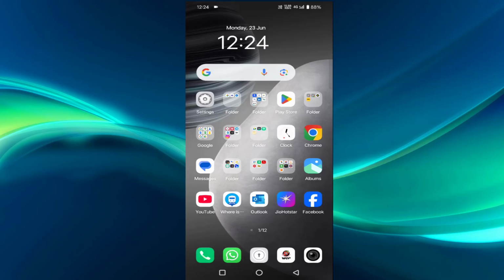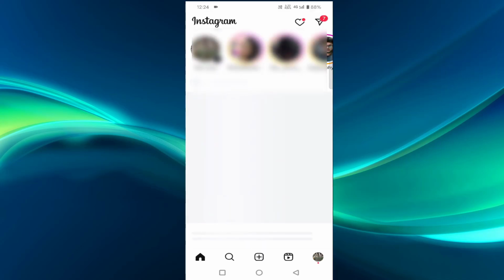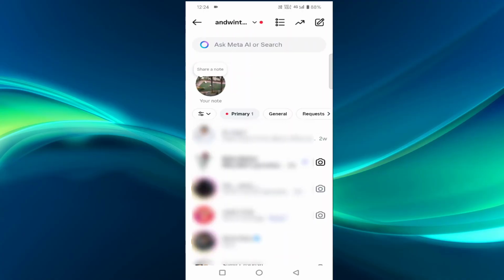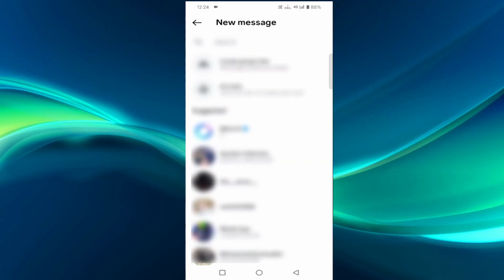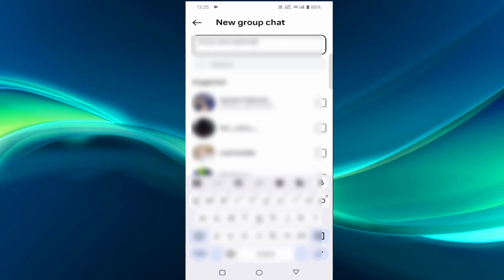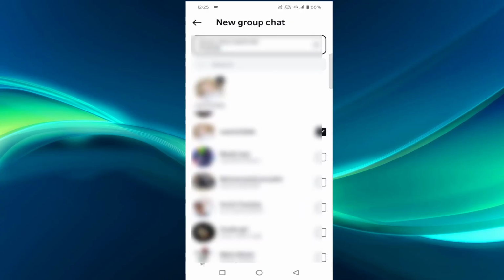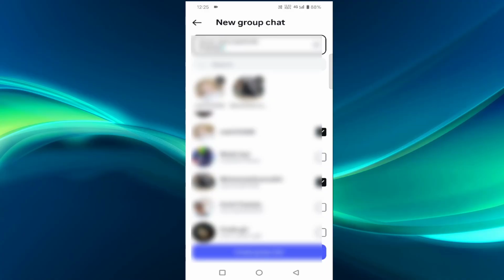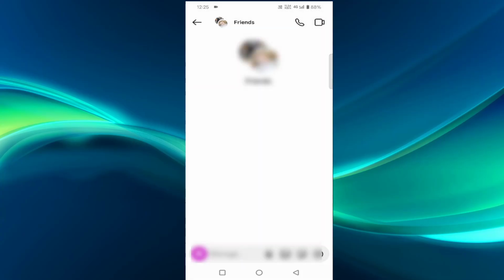How to Create Group Chat on Instagram 2025 | New Instagram Update Group Chat | Group Chat on Insta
In this video I will show you how to create a group chat on Instagram in just a few simple steps. I will show you how to start a group conversation, add multiple friends, and manage your Instagram group chat. Whether you are planning events, chatting with family, or collaborating with a team, this guide makes it effortless.